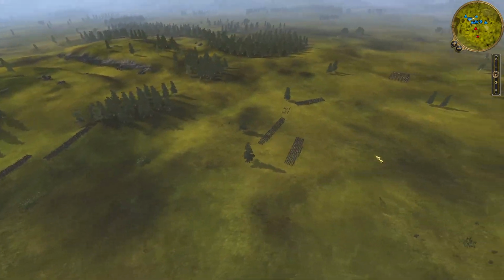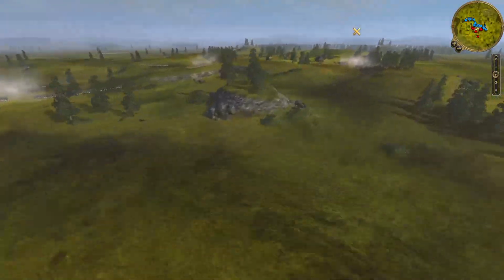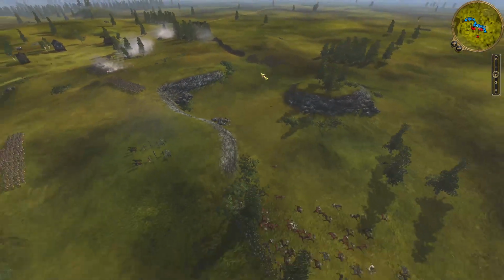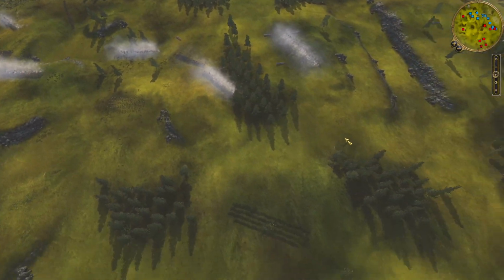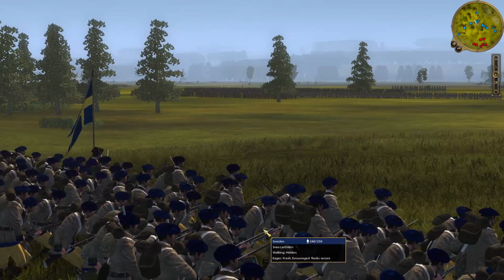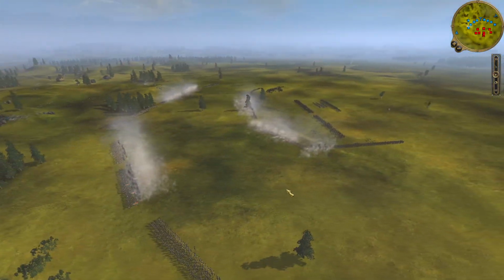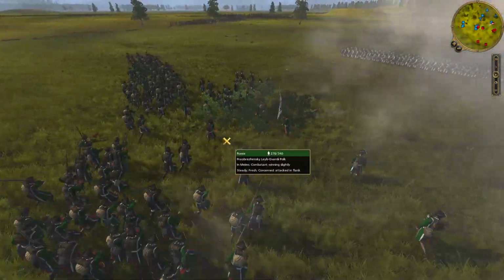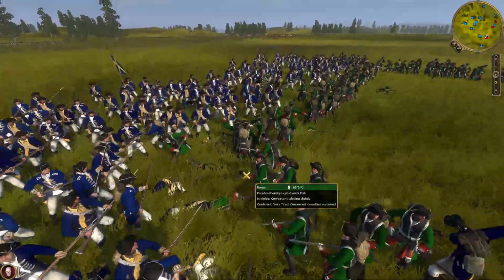THE BRAVE MAN'S PART - Empire Extended Battle Replay 24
I break down your best Empire Extended battle replays!

Mod description: The Empire Extended Mod seeks to enrich and expand upon the vanilla Empire Total War battles, providing a tactical and immersive experience.